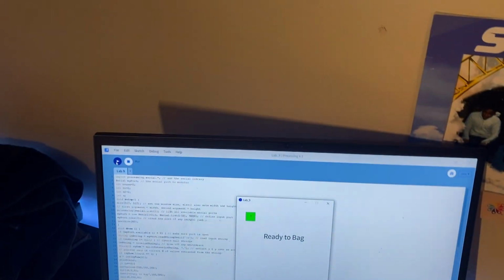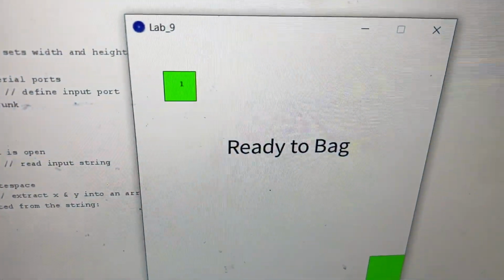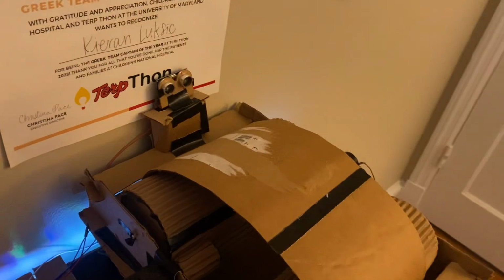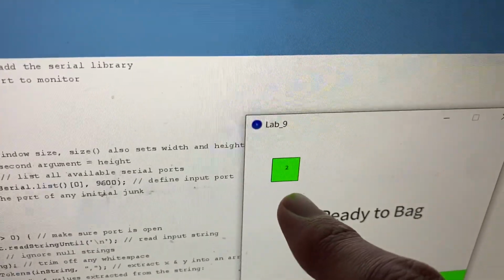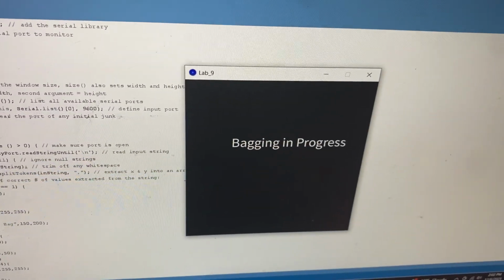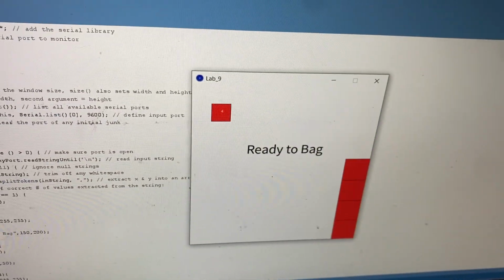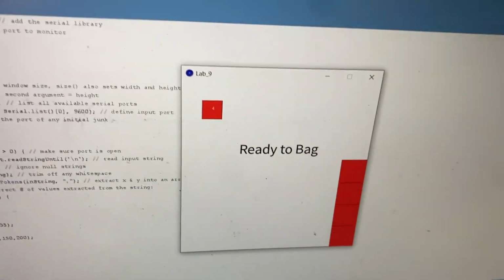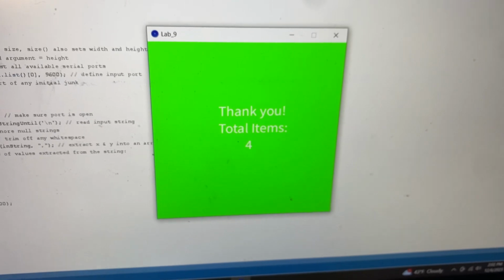ENME351 Lab 9 Luksic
This is a video demonstrating my bagging machine for ENME351